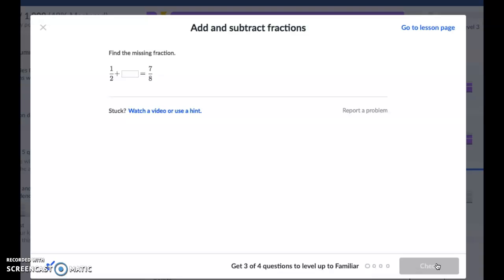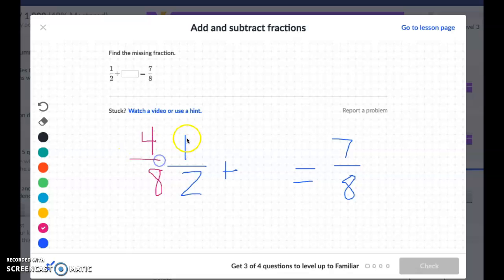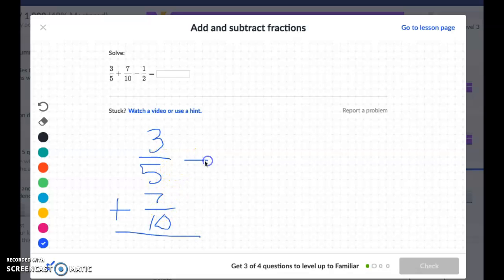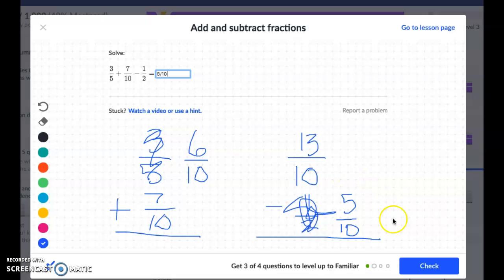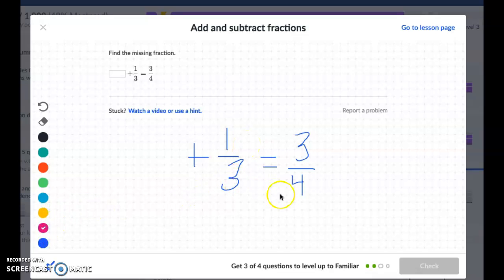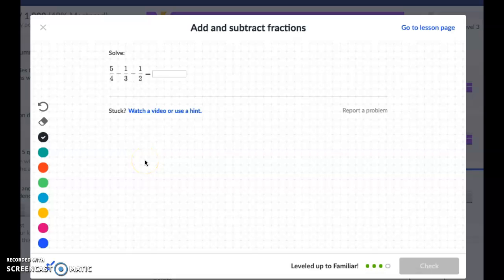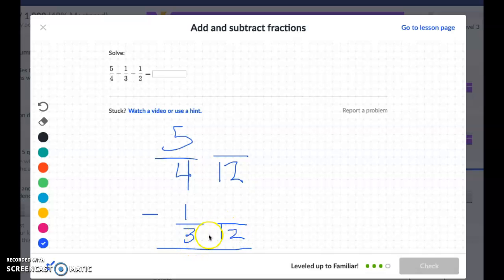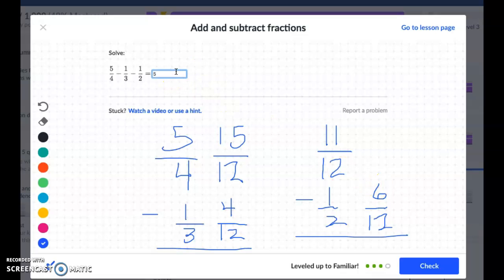Add and Subtract Fractions Mini Lesson